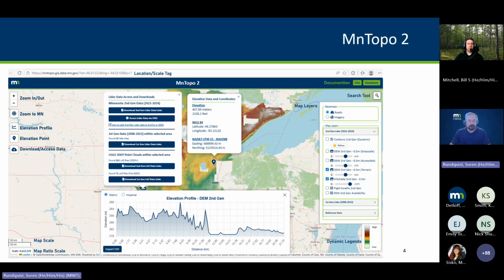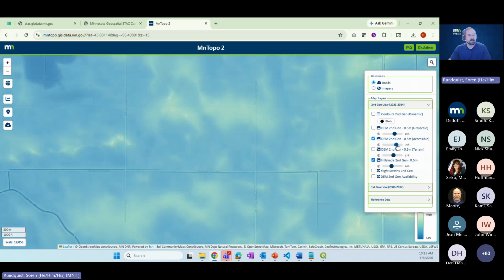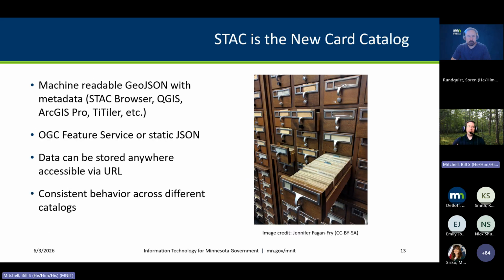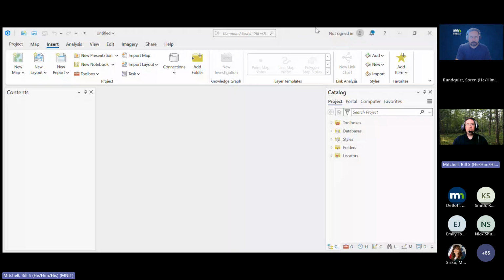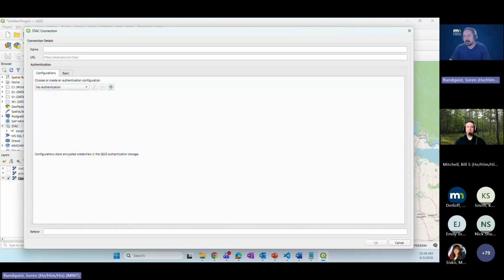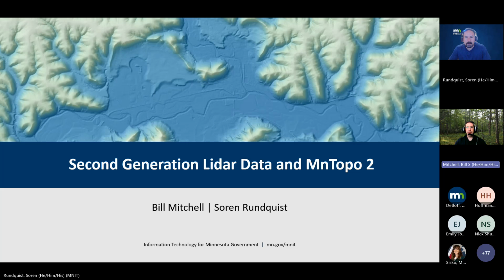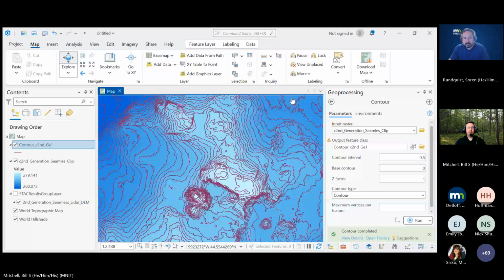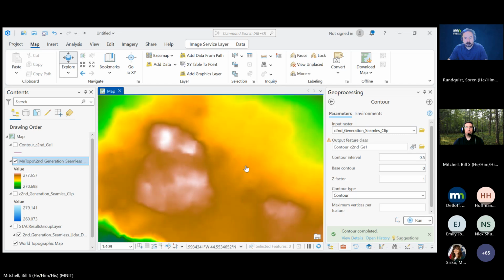2026 MnTopo 2 and MN Second Generation Lidar Data Training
This June 3, 2026 public training was hosted by the Minnesota Geospatial Information Office to demonstrate how to access and use the second generation lidar data and derivatives, and MnTopo 2 application (the replacement for the Department of Natural Resources’ MnTOPO application). Learn how MnTopo 2 provides access to Minnesota’s first and second generation lidar data and discover a new workflow for desktop GIS users to access and use the data without needing to download it from a website.

-- Answers to questions from the training will be posted here once available